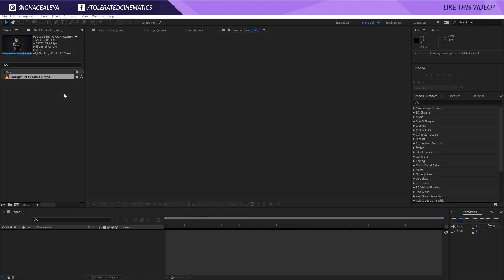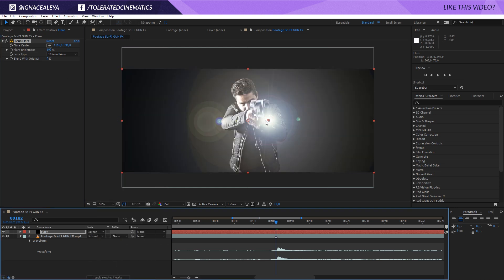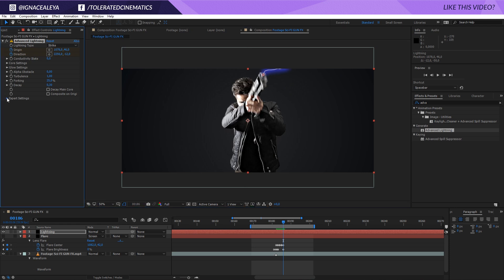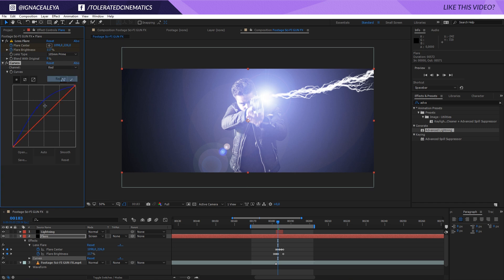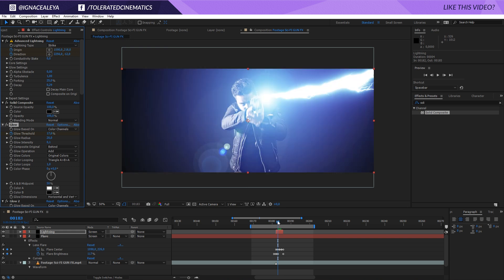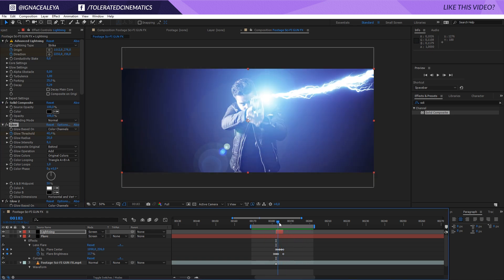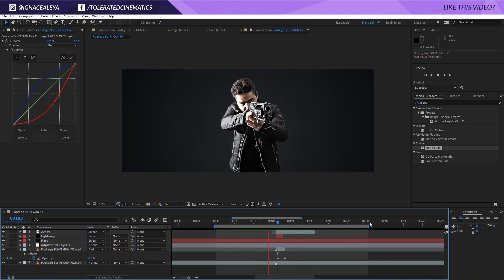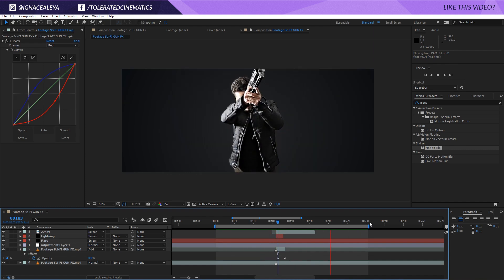How to create a Sci-Fi Gun Blast in After Effects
Learn how to create a sci-fi gun blast in After Effects!

Host & Creator
Ignace Aleya